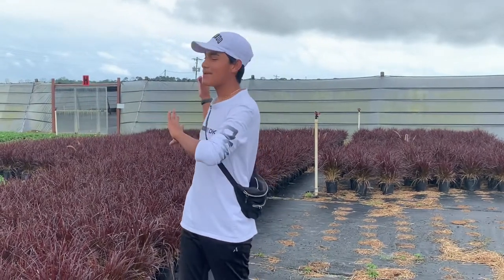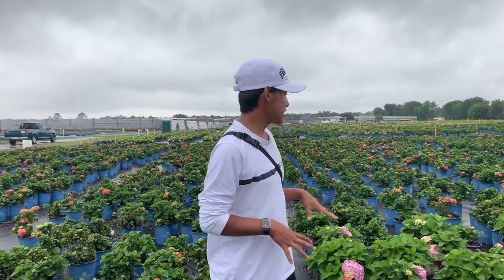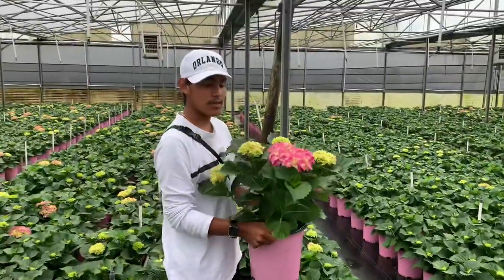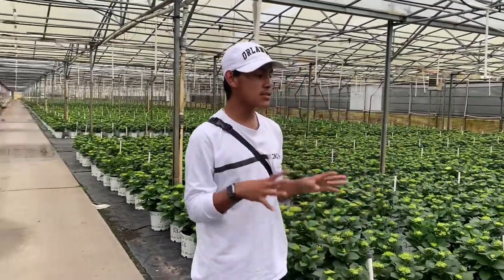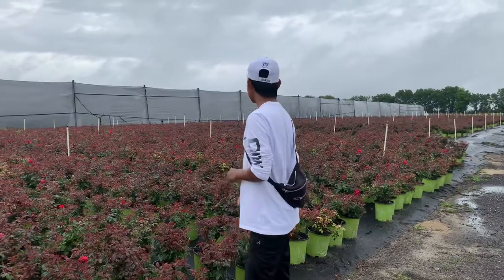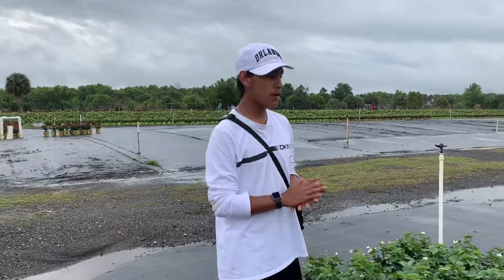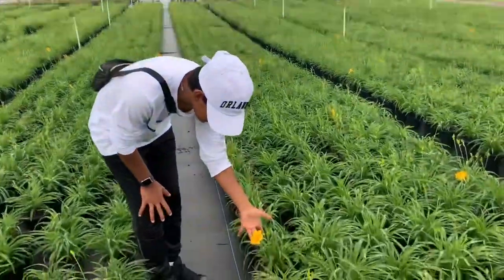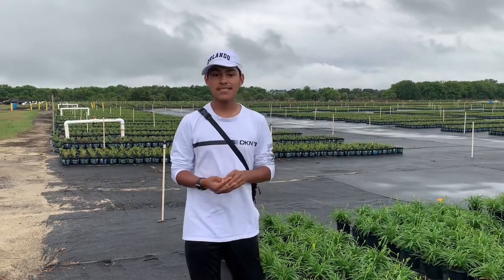Dewar Nursery Tour!!🥳💜(Second Location) S:1, Ep.16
Hi Ultimate Gardeners! In today’s exciting sprouting video I’m showing you guys a tour of the Second Location of the Dewar Nursery! They are great nursery and the provide high end perennial shrubs to Nurseries! All their info is below so go check them out and if your a nursery hit them up! Love you all and never forget to Grow Big Ultimate Gardeners!🥳💜

Dewar Nursery Locations & Links!💜

Location 1 - 625 W Keene Rd Apopka, Florida

My Links!🌿